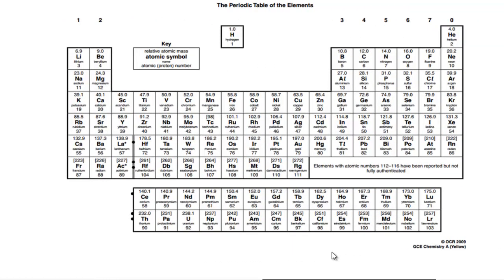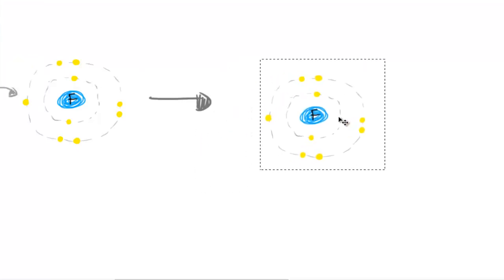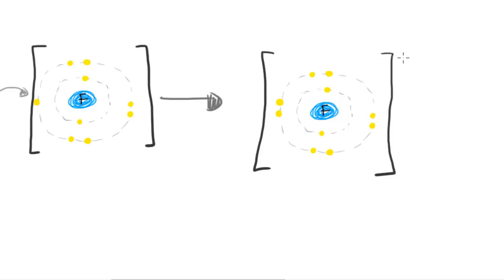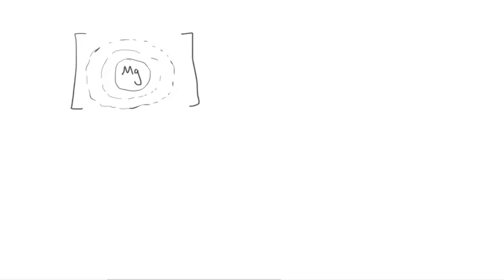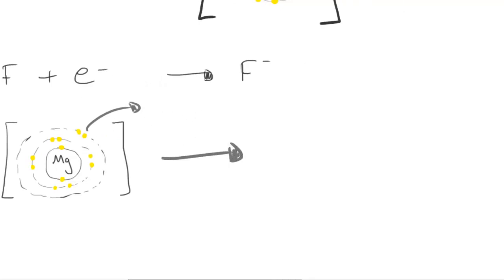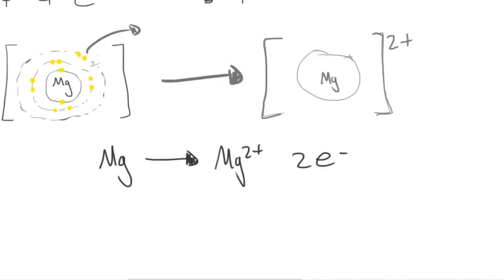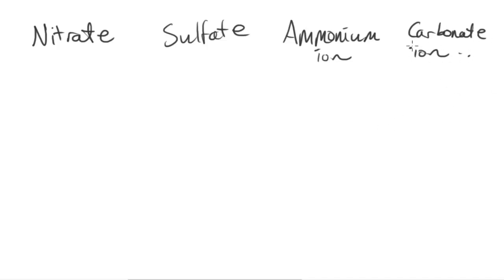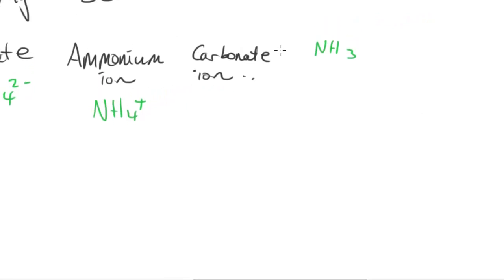Ions - AS Chemistry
In this video, I take a second look at the idea of Ions.